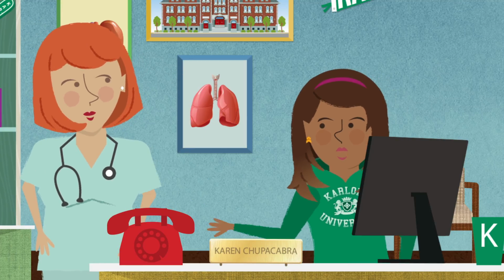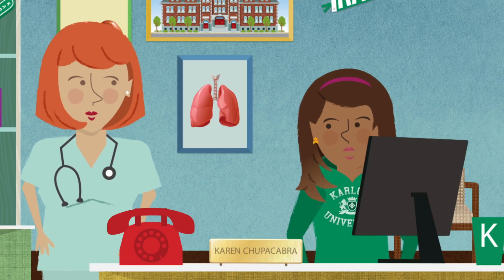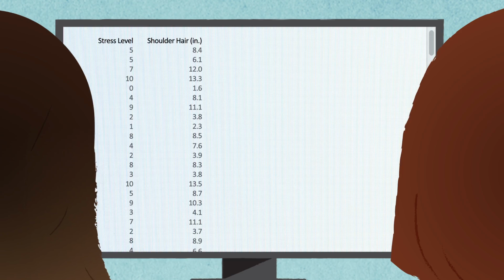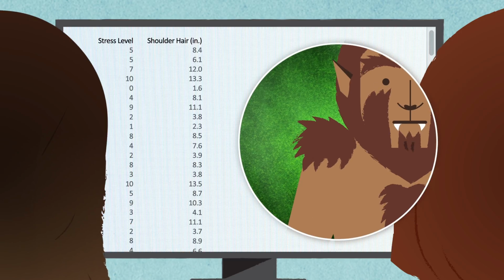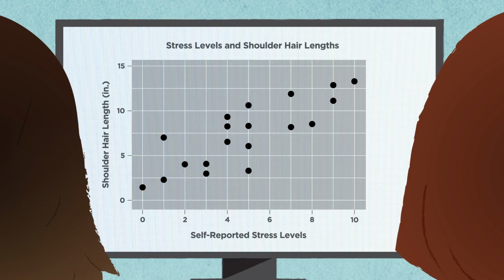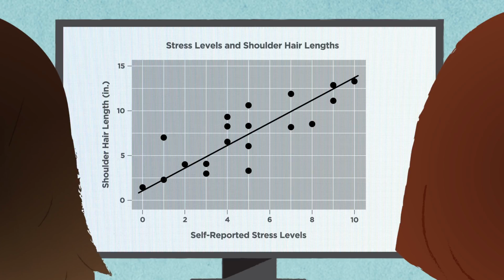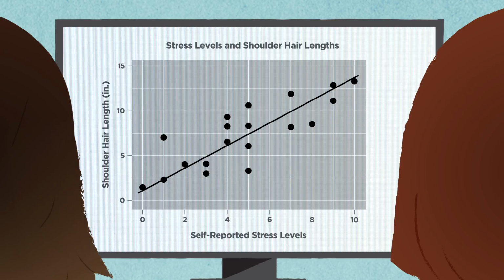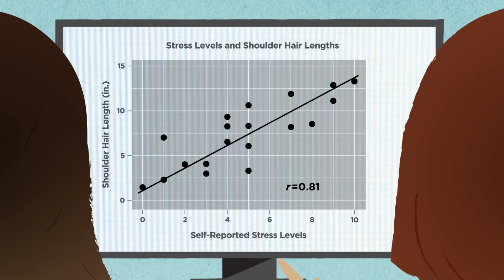WerewolfMumps 1b postFinal proRes